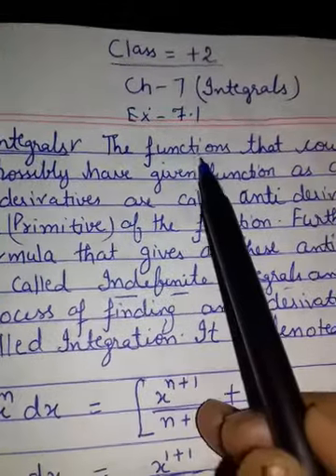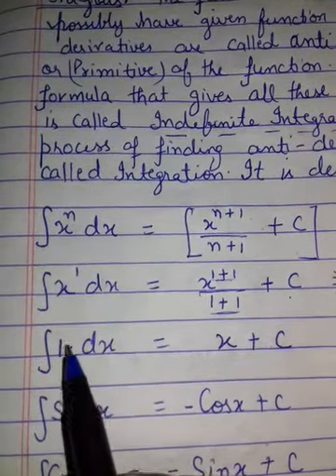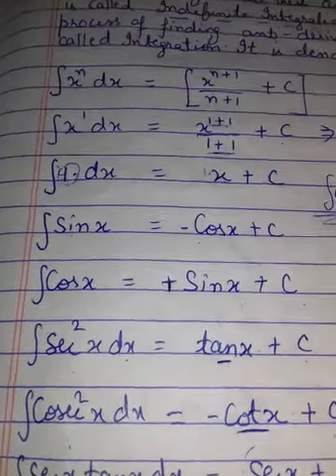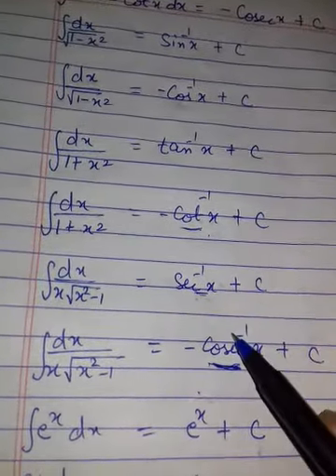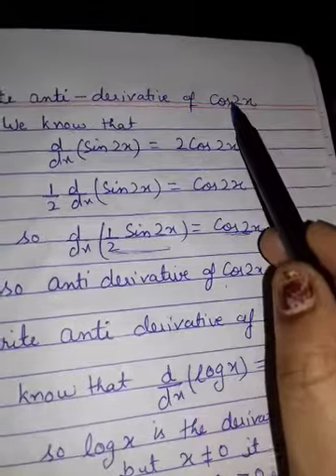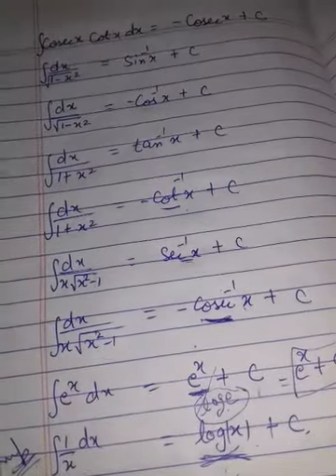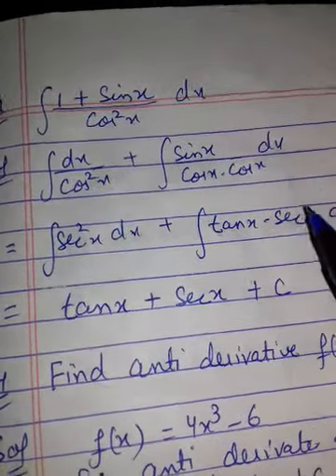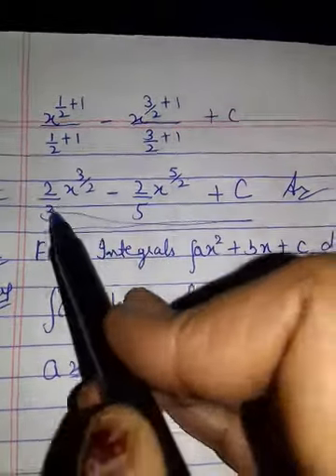MATHS//BASICS OF INTEGRATION and Examples